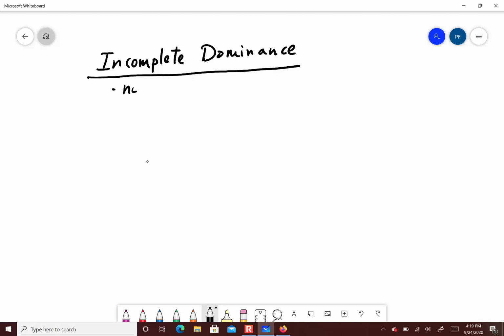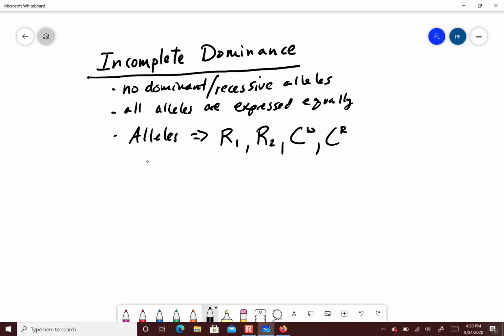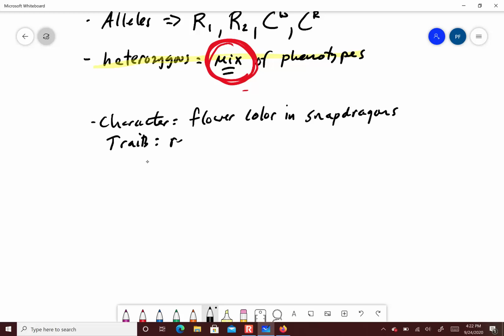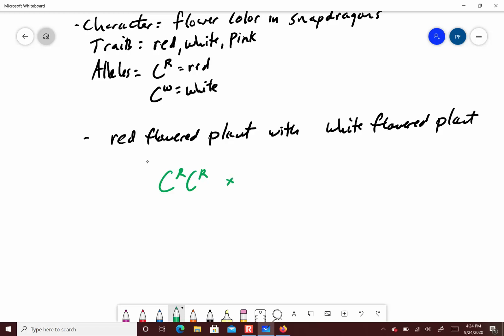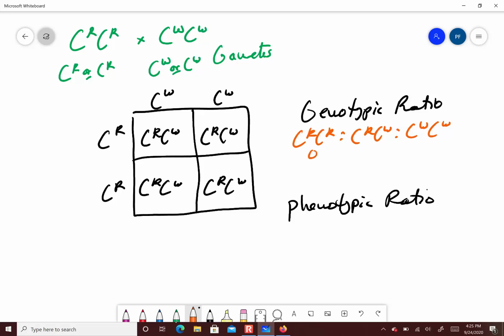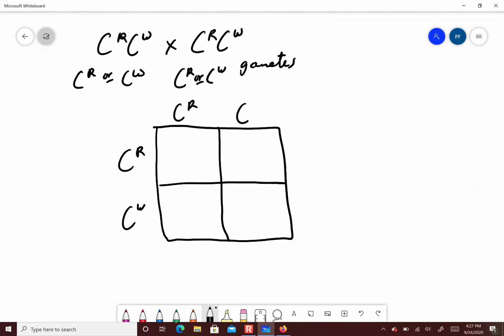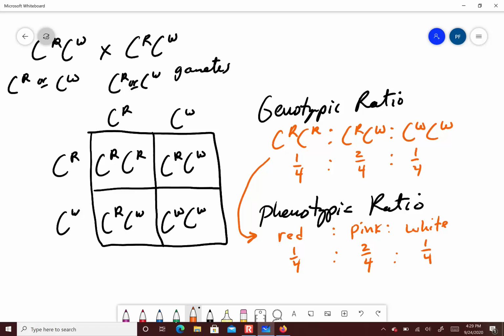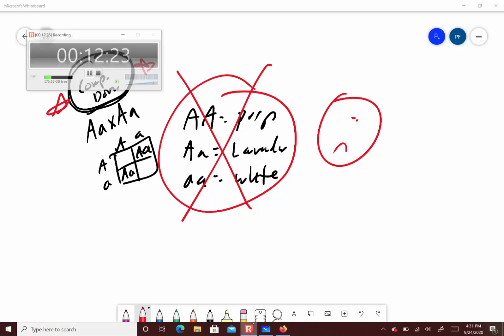Incomplete Dominance Lecture Video